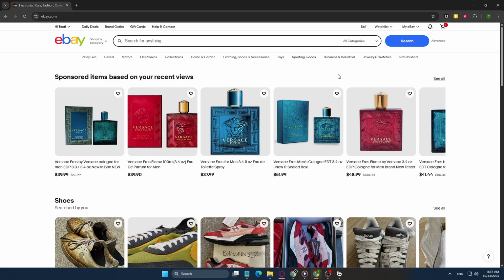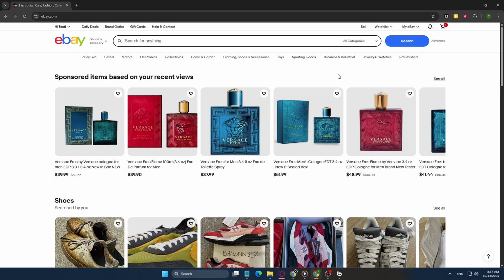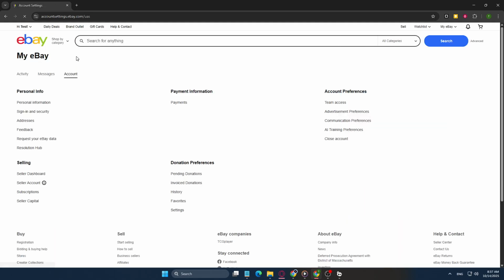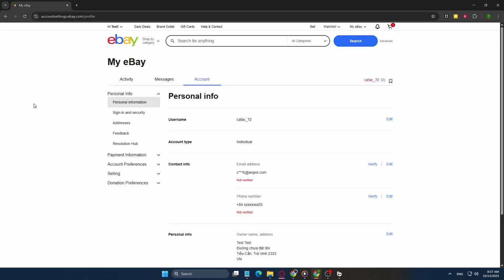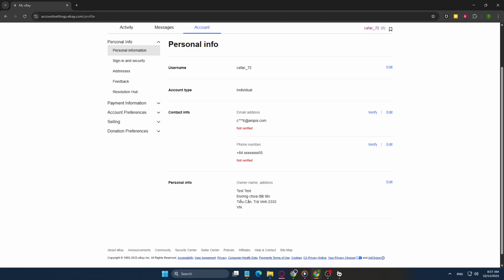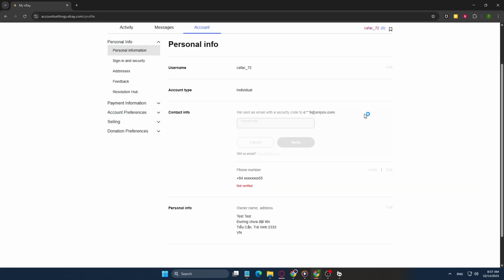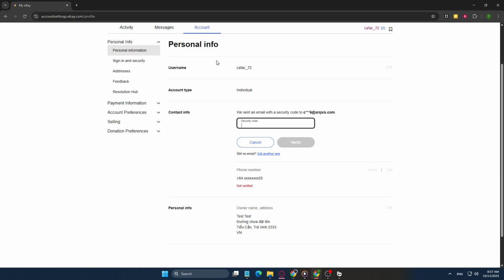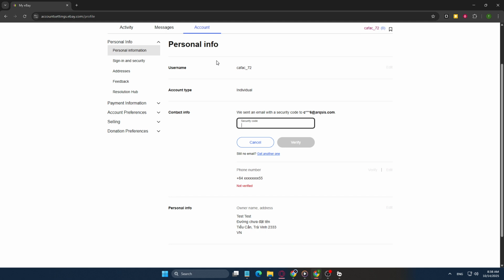How To Verify Your Email On Ebay [2025 Guide]